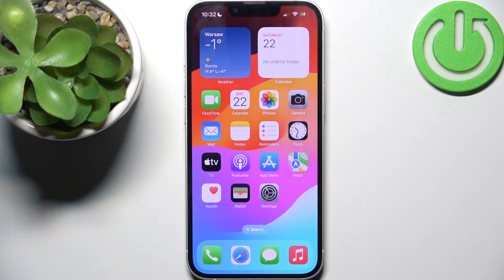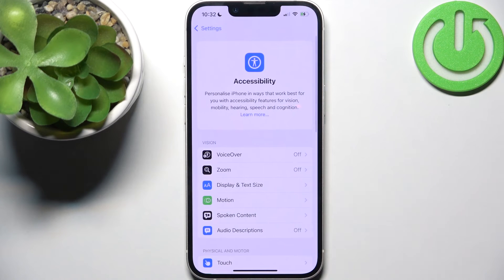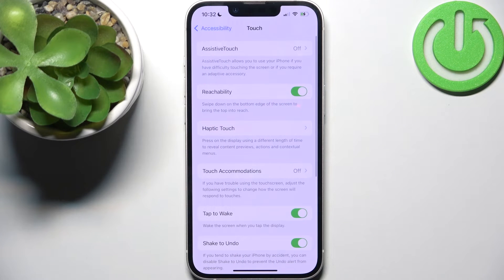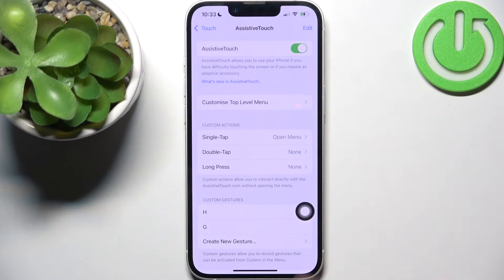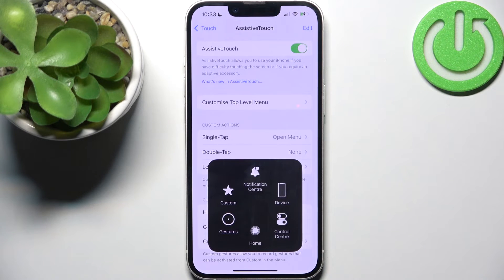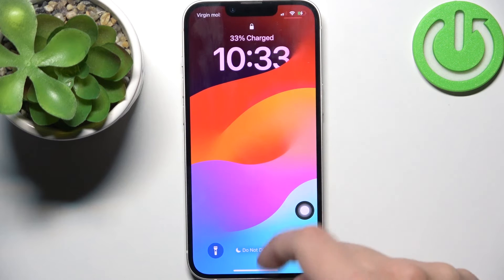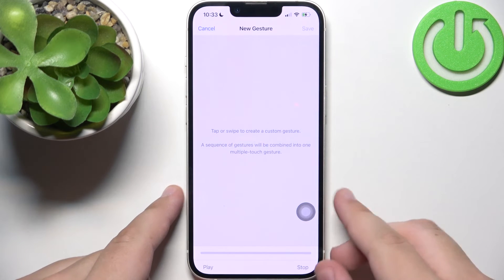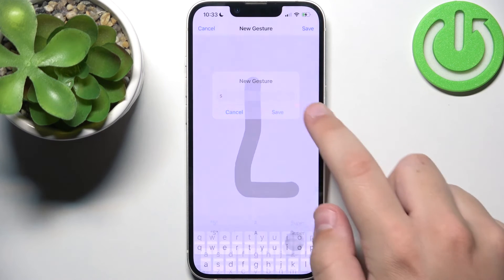How to Set Gesture Navigation Bar in iPhone 16e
Want to make your APPLE iPhone 16e feel even more modern? Switching to gesture navigation is a great way to streamline your experience. Forget about those old-fashioned buttons – just swipe and go! Here's how to set up gesture navigation on your iPhone 16e.

How to Enable Gesture Navigation on APPLE iPhone 16e?
How to Activate Gesture Navigation Bar on APPLE iPhone 16e?
How to Switch to Gesture-Based Navigation on APPLE iPhone 16e?
How to Set Up Gesture Controls on APPLE iPhone 16e?